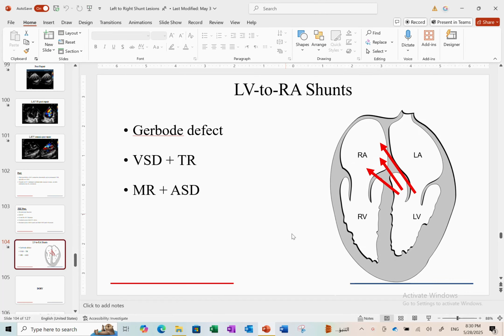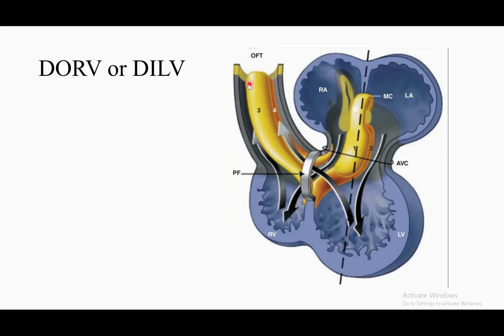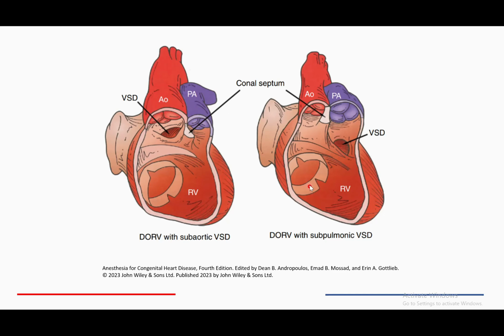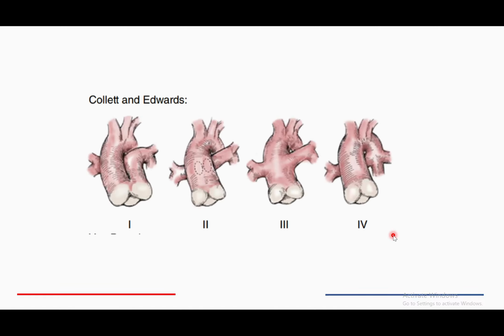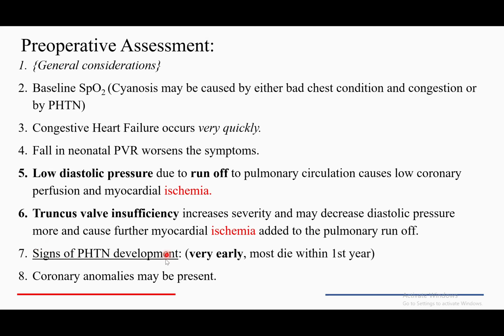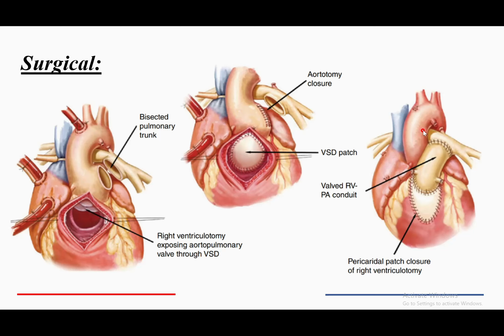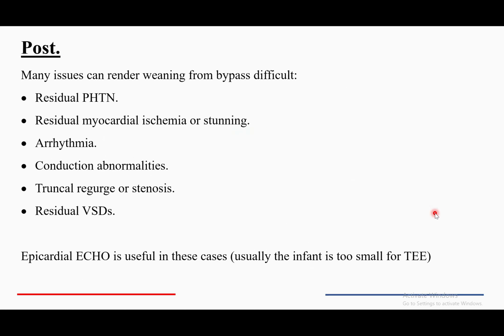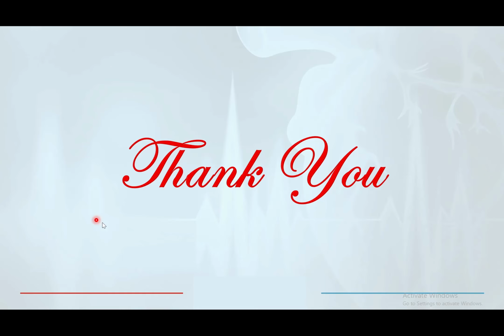Anesthesia for Left to Right Shunt Lesions (part 4)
DORV and Truncus Arteriosus